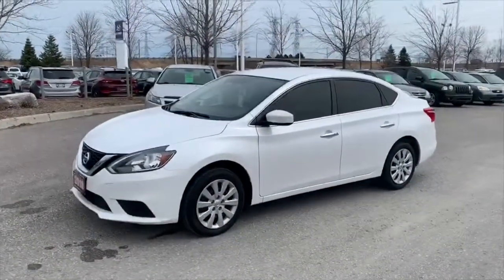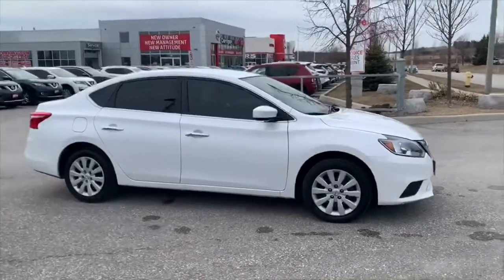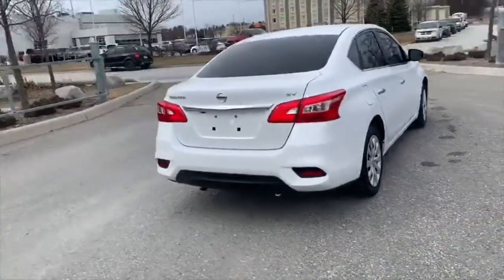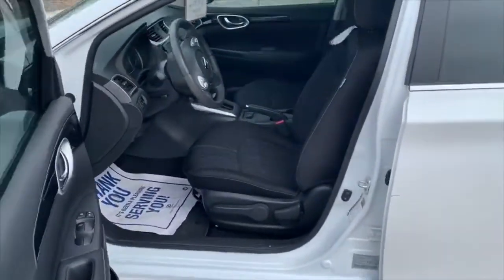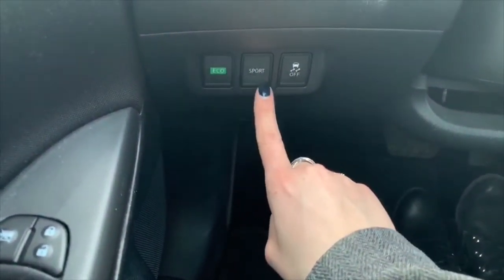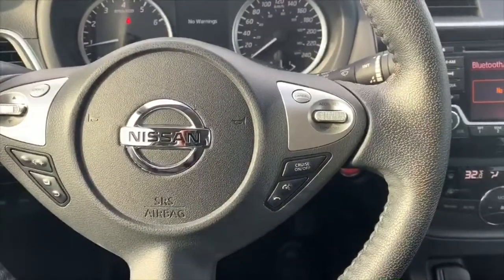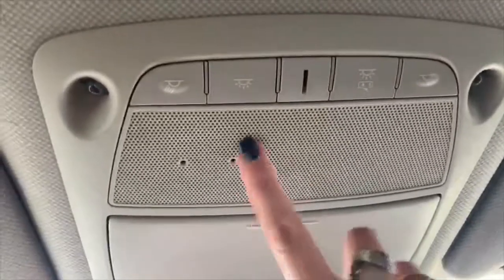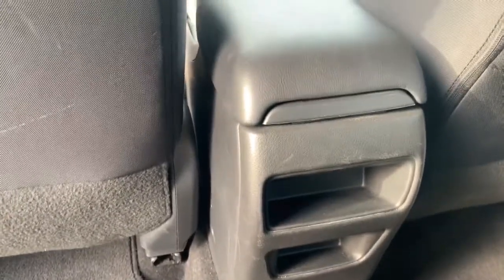*SOLD* 2018 Nissan Sentra SV!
No accidents! Great condition! Forward emergency braking! PLUS FREE DELIVERY!

Stock